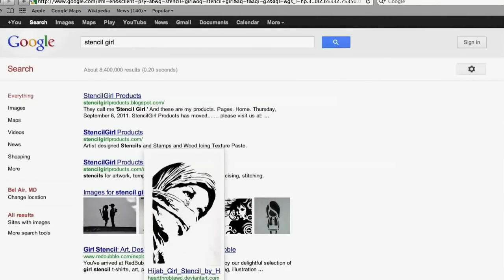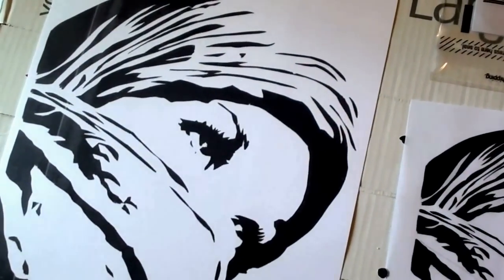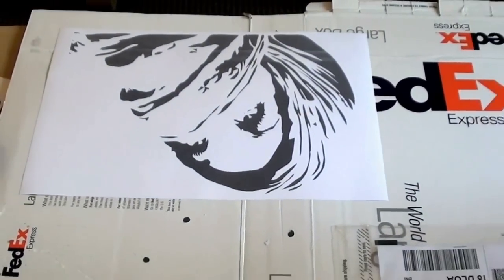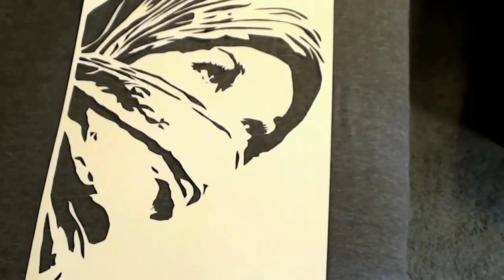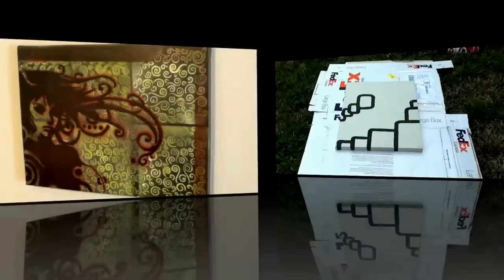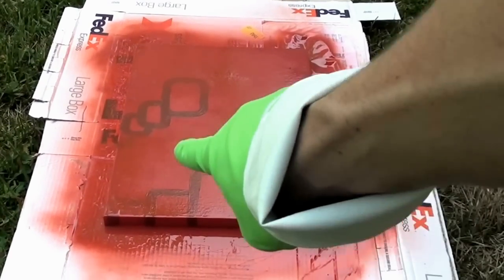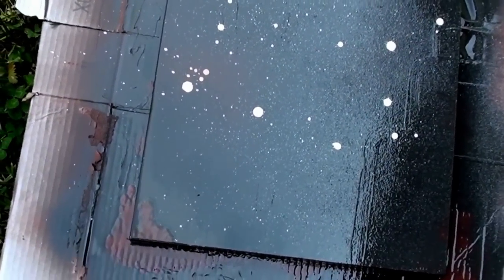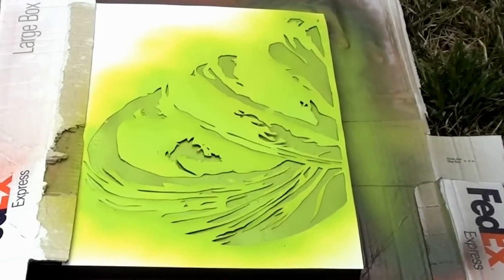How To Do Stencil Art-From Start To Finish-By Paul the DJ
How to do stencil art from start to finish.